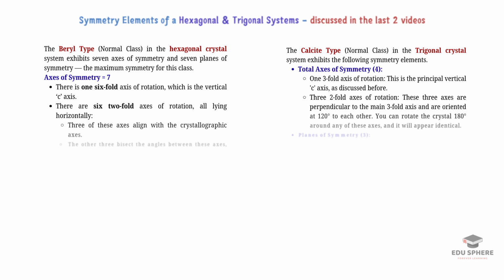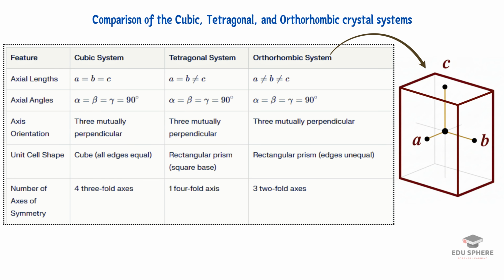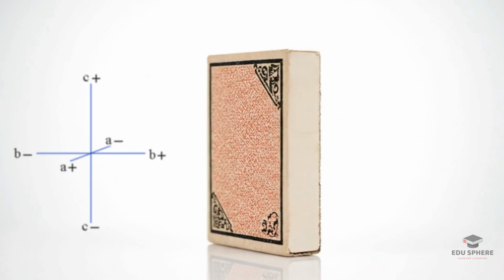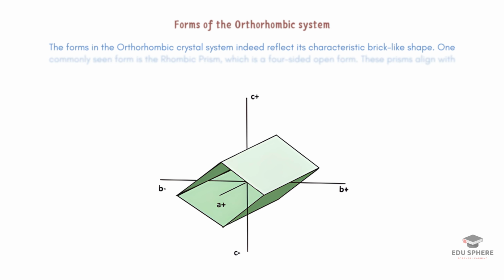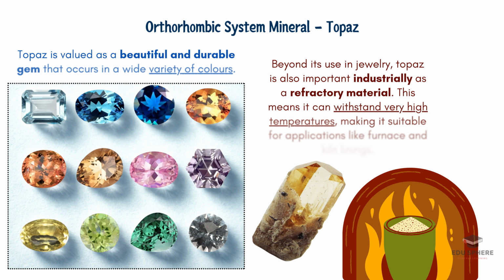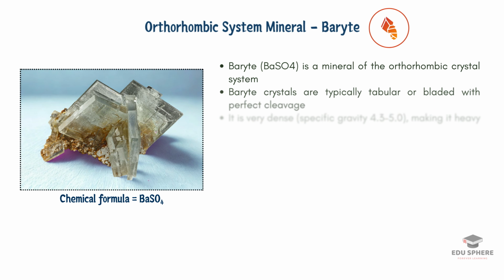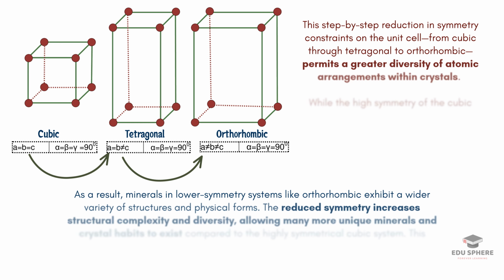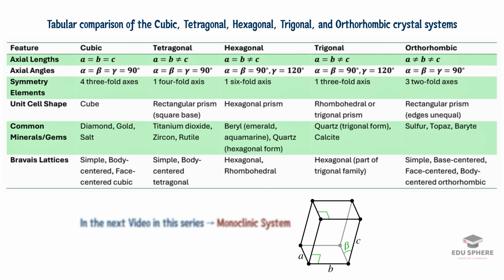Symmetry Elements of an Orthorhombic System (#05)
🔬 Orthorhombic Crystal System Explained | Crystal Systems Series Part 5

Welcome back to our comprehensive Crystal Systems series! In this episode, we dive deep into the fascinating world of the Orthorhombic Crystal System - where symmetry meets complexity in the most beautiful way.

🧱 What You'll Learn:
✅ How orthorhombic crystals break the symmetry rules we've learned
✅ The unique 3-axis structure with unequal lengths (a ≠ b ≠ c)
✅ Why these crystals look like perfect rectangular bricks or matchboxes
✅ The three two-fold rotation axes and mirror planes
✅ Crystal forms: Rhombic Prisms and Pinacoids explained
✅ Famous orthorhombic gemstones: Topaz and Peridot
✅ Industrial applications of Baryte (the type mineral)
✅ Progressive symmetry loss from Cubic → Tetragonal → Orthorhombic

This educational video is perfect for geology students, mineralogy enthusiasts, crystallography learners, and anyone curious about crystal structures. We break down complex concepts into easy-to-understand explanations with real-world examples.

🔍 Key Topics Covered:
Crystallographic axes and angles (90-degree intersections)
Symmetry elements and crystal habits
Topaz: gemstone and refractory material
Peridot: the gem variety of Olivine
Baryte: industrial mineral for drilling mud
Progressive symmetry reduction in crystal systems

🔗 Next Episode: Monoclinic System - The Tilted World of Crystals